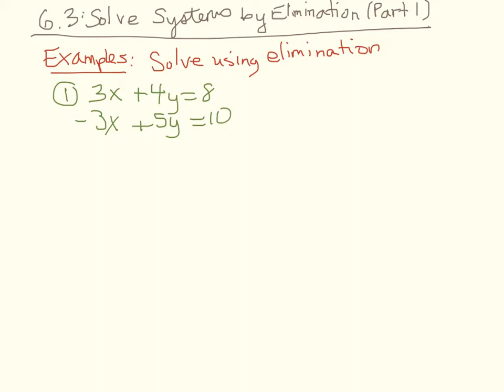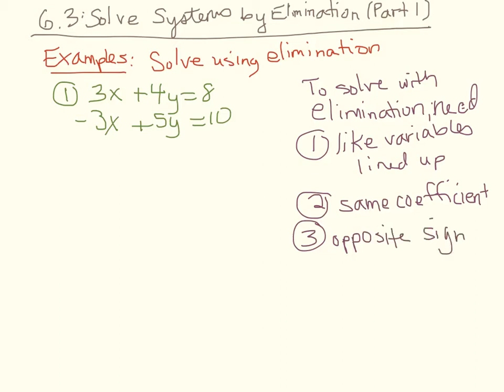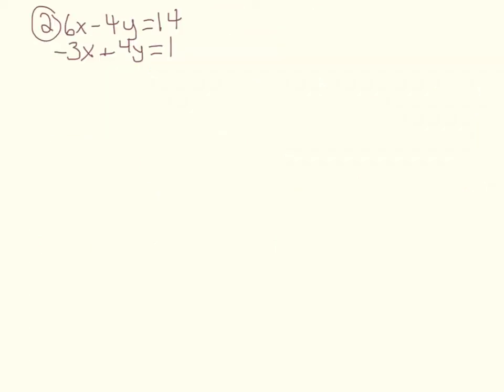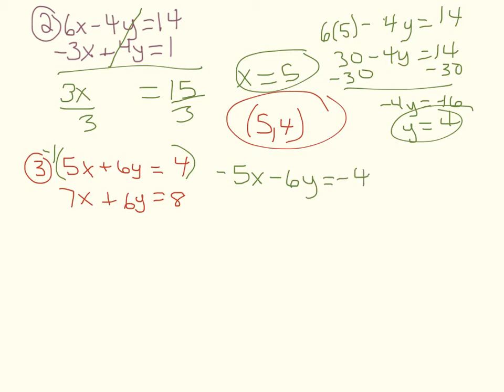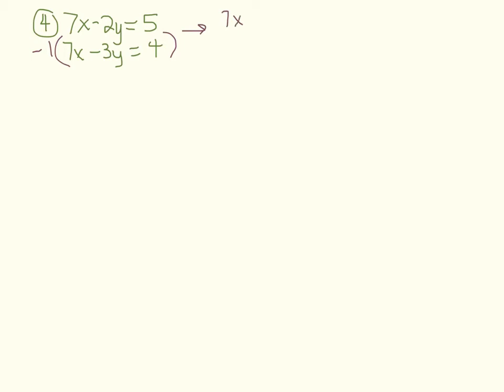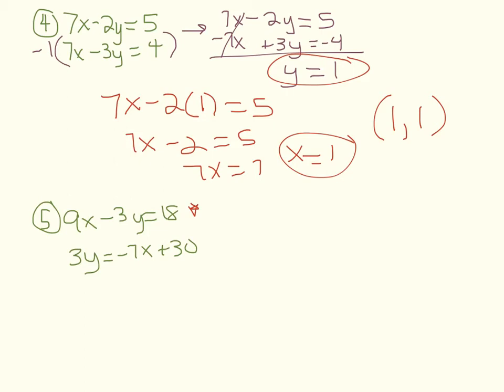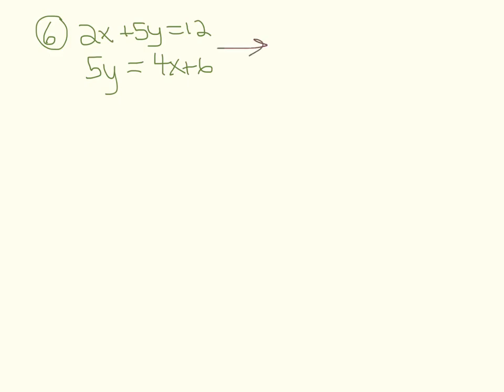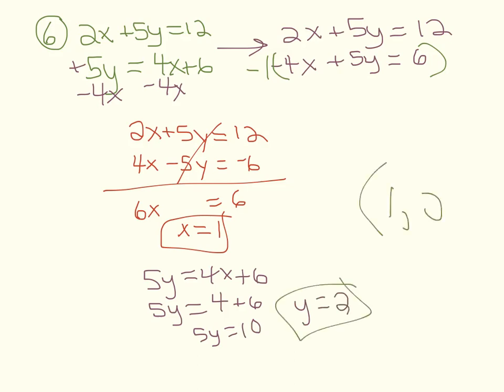3.2 Elimination Part 1